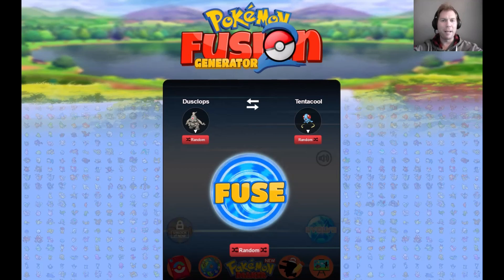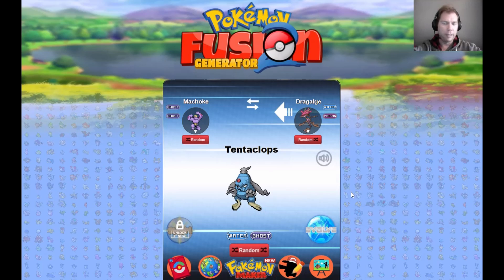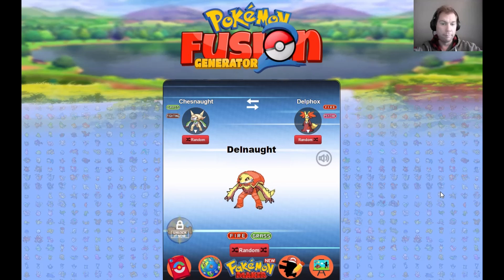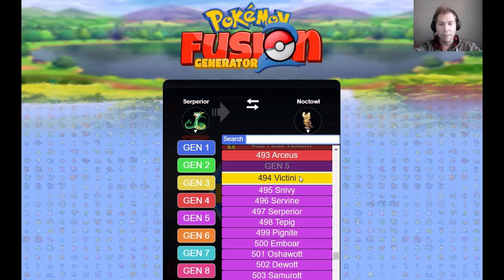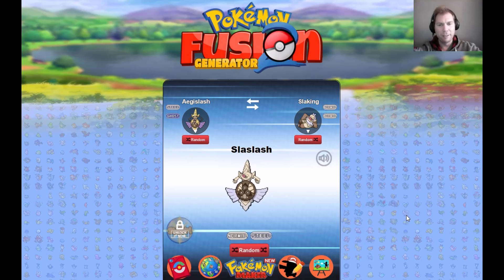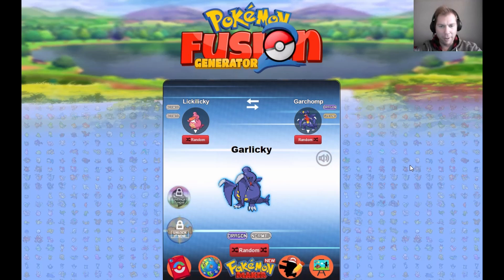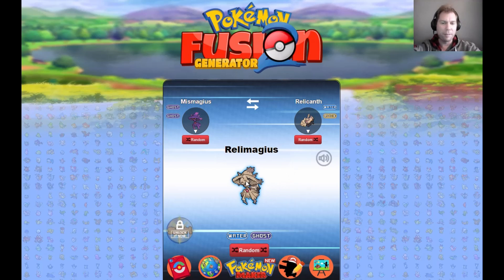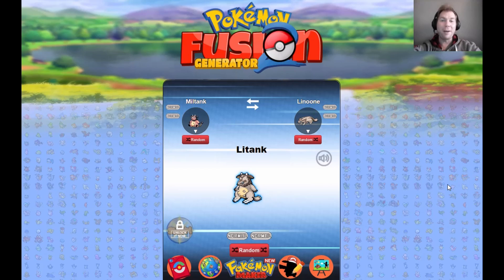Fusing Realistic Pokemon - Raggy Rog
In this video we revisit Pokemon Fusion Generator and have a crack at trying to create some pokemon you'd swear were their own unique entry in the Pokedex.

If you want to try and make your own pokemon fusions, you can find the generator

If you have ideas for other types of pokemon we could try to make then please comment your ideas down below. Your feedback is always appreciated.

Find the bell icon and hit it so you can get instant updates any time there's a new upload and never miss out again.